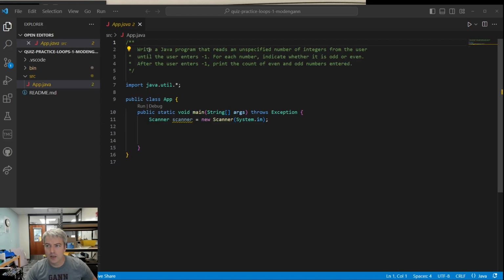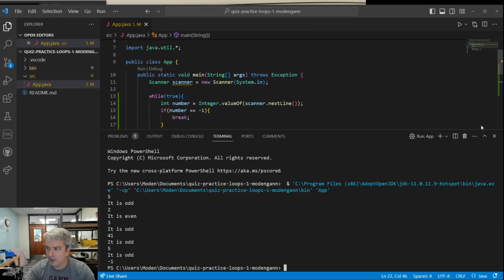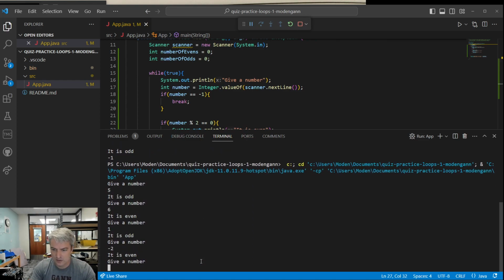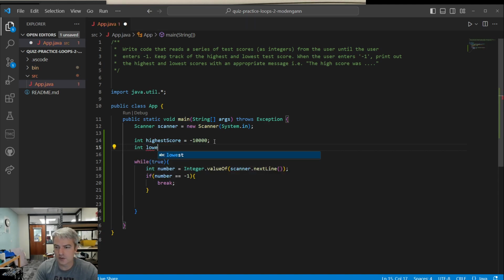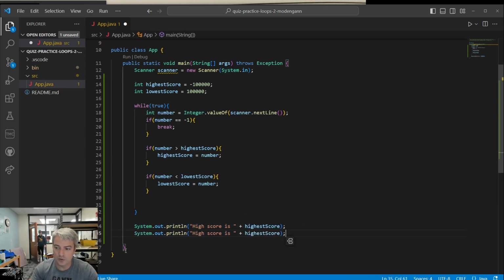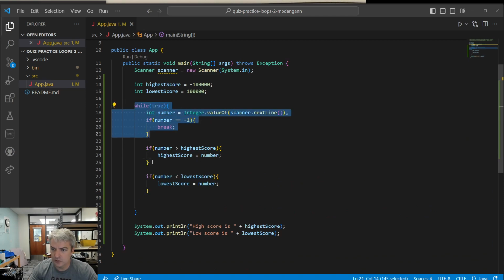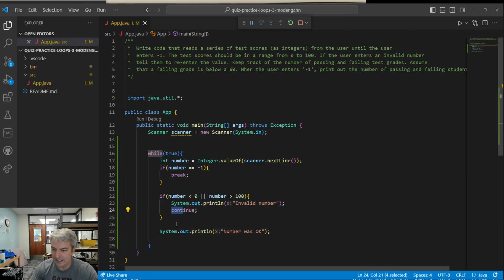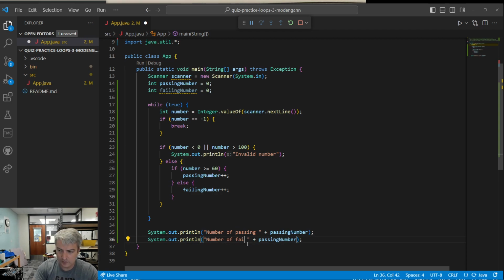CS1 Loop Practice Quizzes explained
This walks through our three practice quizzes on loops. See time stamps below:

0:00 - Quiz 1 explained
3:34 - Quiz 2 explained
6:59 - Quiz 3 explained